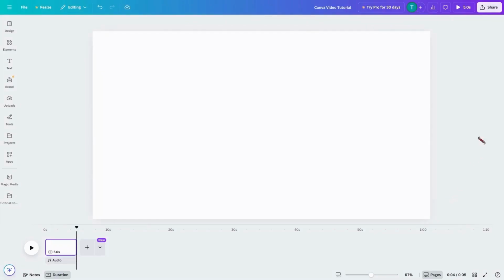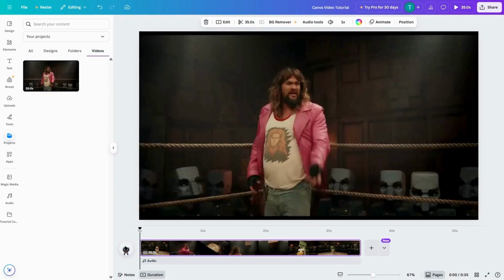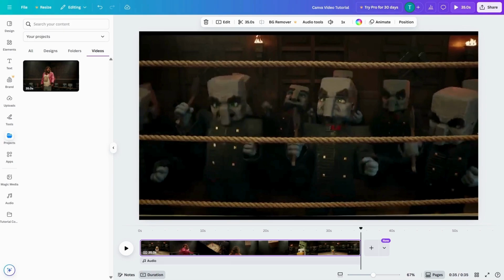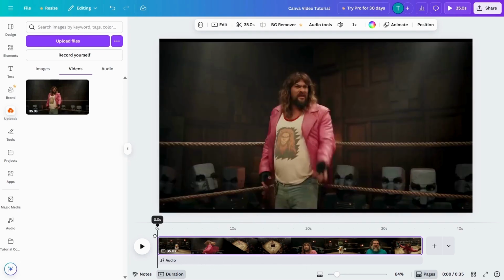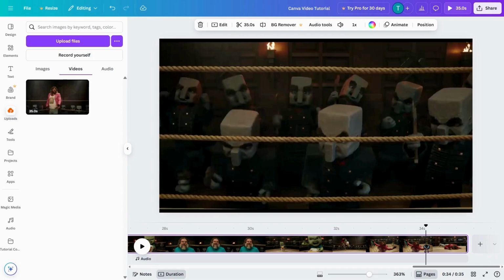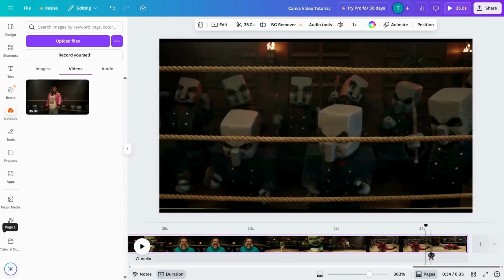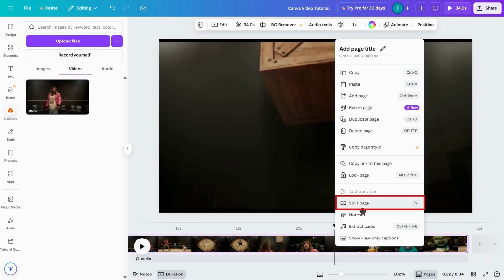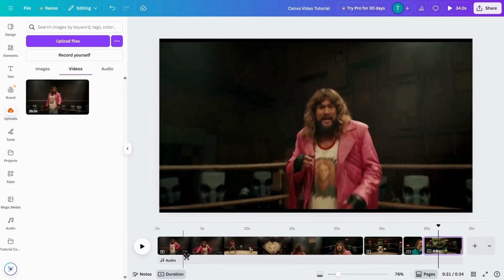Canva Video Editor Tutorial Series: Lesson 2 - Basic Video Editing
Welcome to the Canva Video Editor Tutorial Series made by the Tons of Fun & Learning Channel, this series will cover lessons for beginners to the Canva Platform.

Lesson 2 will cover the basics of using the Canva Video Editor, such as uploading your videos, as well as editing videos through techniques such as playback manipulation, trimming, and splitting.

0:00 Opening & Introduction
0:23 Canva Home
1:45 Playback Manipulation
2:40 Trimming
3:06 Closing

Credits:
Video Sample soruce - "A Minecraft Movie" (2025)